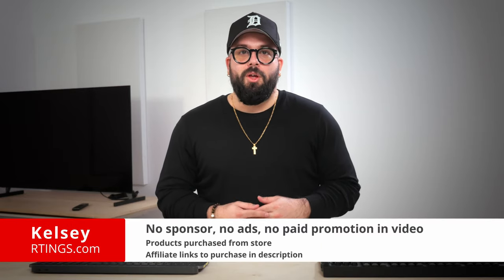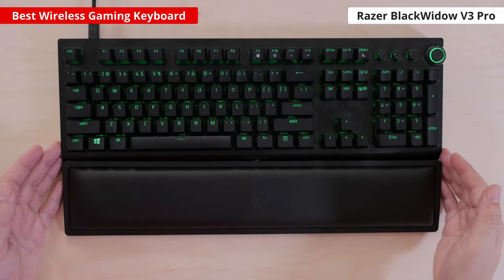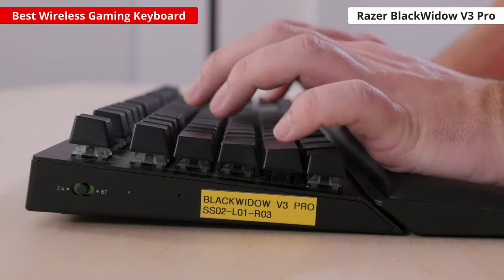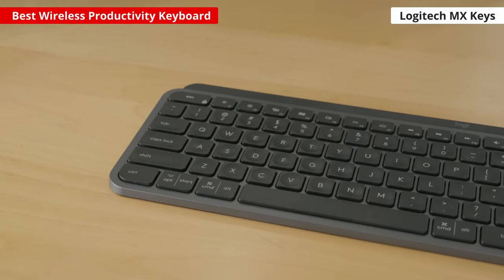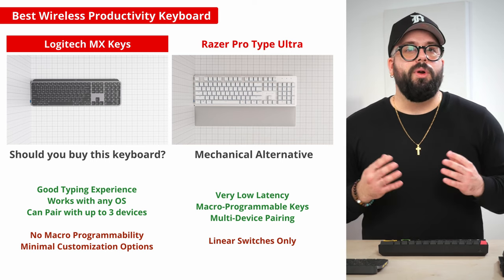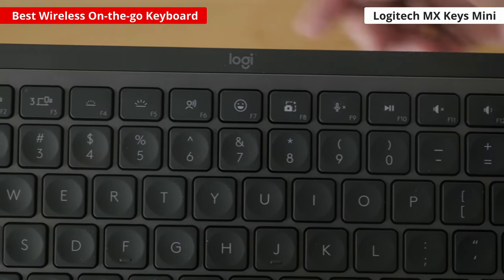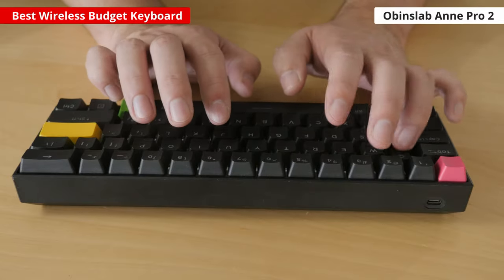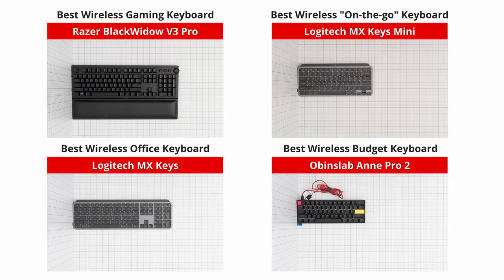Best Wireless Keyboards To Buy Early 2022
Wireless keyboards offer a great number of benefits. They can help reduce your desk's clutter by getting rid of the cable for a cleaner look, or they can free up more space on your desk for gaming. With the improvements in wireless technologies over the past few years, they're now on par with wired-only options for gaming features and latency. There are many wireless keyboards out there, from low-profile office options to full-size mechanical gaming boards. That said, finding the best wireless or Bluetooth keyboard for your needs depends on how you intend to use it.

00:00 Intro
00:44 Best Gaming
02:12 Best Office
03:26 Best On-the-go
04:29 Best Budget
05:33 Conclusion